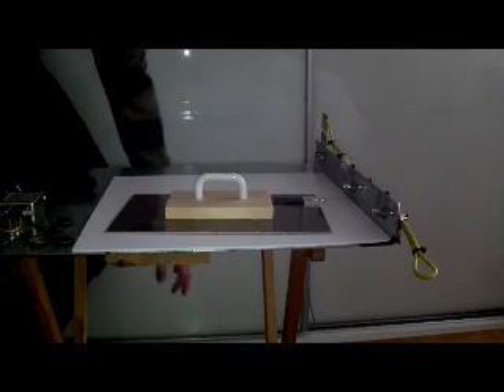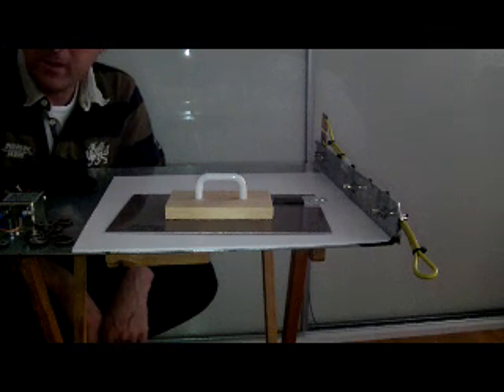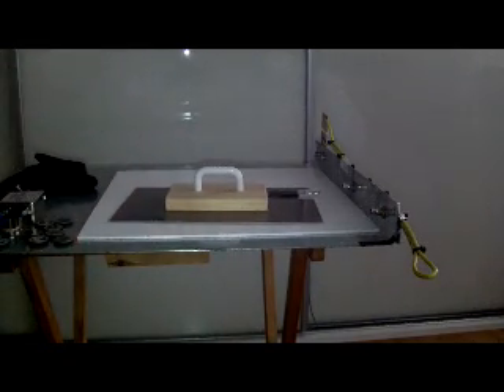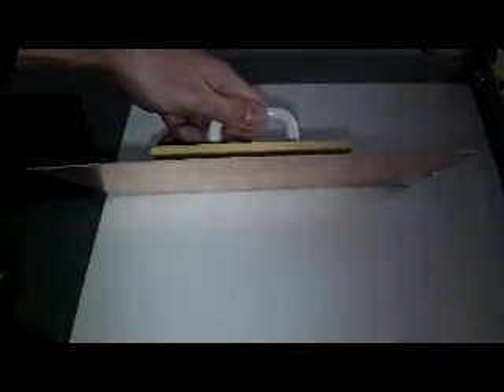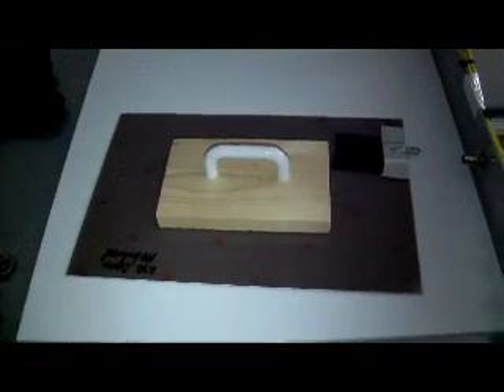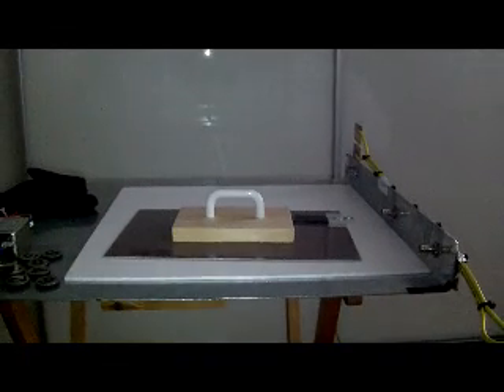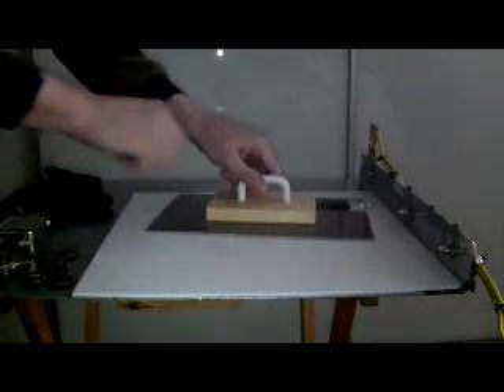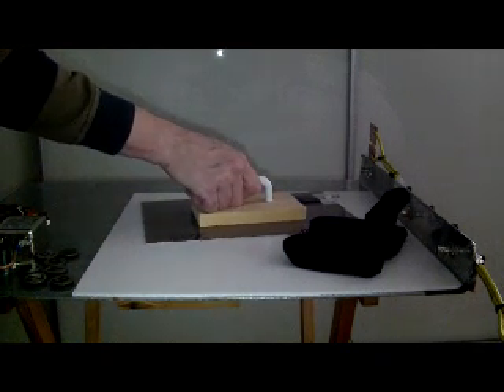Electrostatic discharge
This video shows that you only need two pieces of metal, an insulator and a piece of cloth to generate nice sparks.